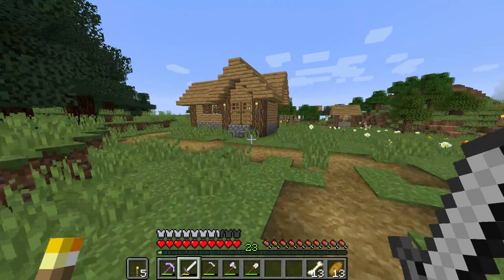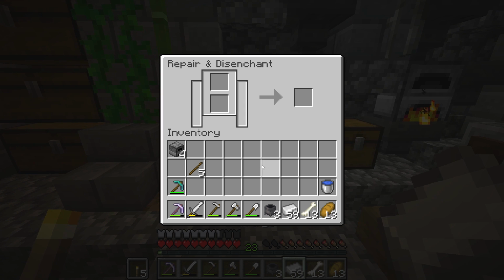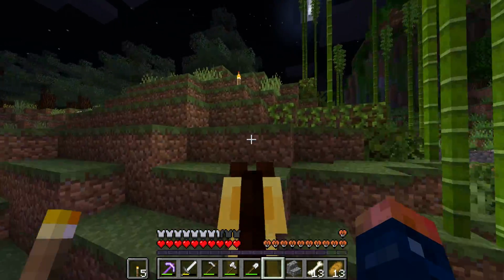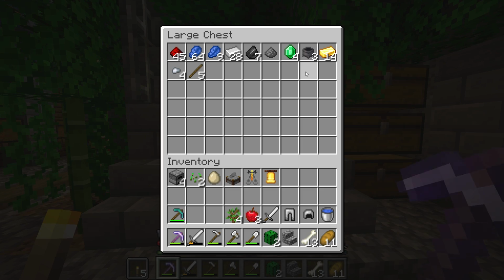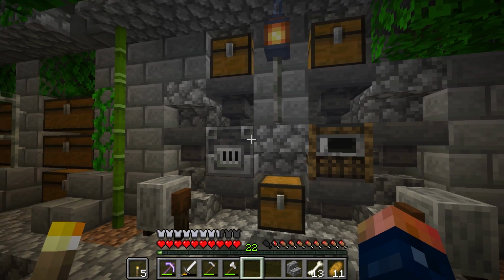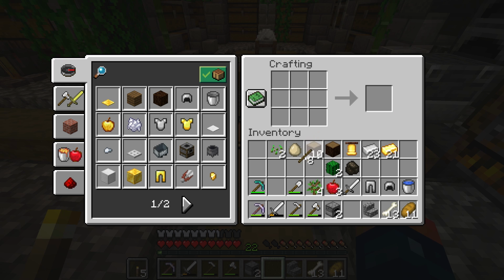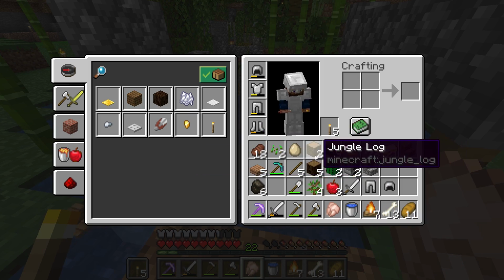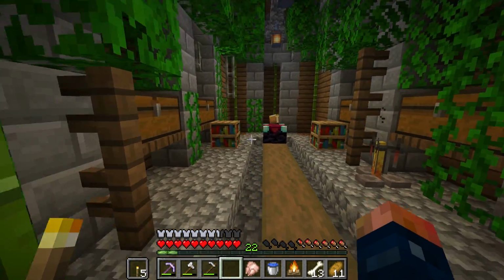Chosen Plays Minecraft 1.14 Ep. 6 New Minecraft Blocks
► Today I jump into Minecraft Village & Pillage Update 1.14 and join in with me as we learn Minecraft together!

I hope you guys join me through this long journey that is this Minecraft 1.14 Let play!

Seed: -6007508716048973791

Texture Pack: 1.14 Vanilla New Updated Textures ( Comes With Minecraft 1.14 Update)

Keep Up To Date!